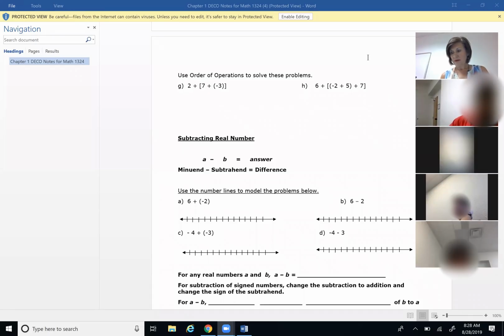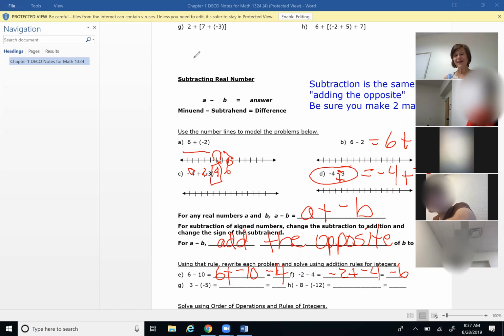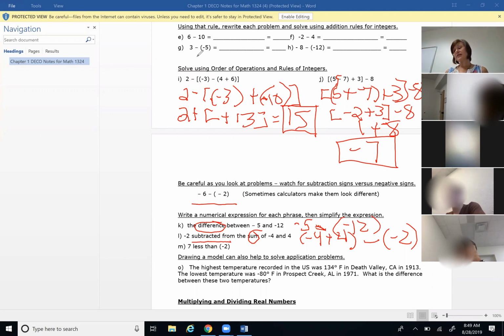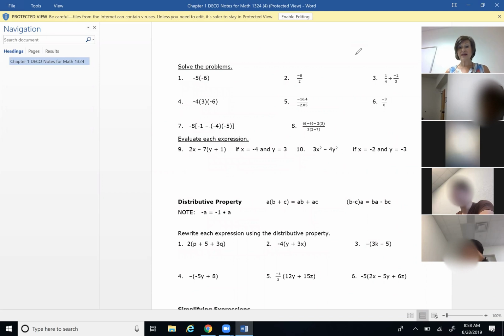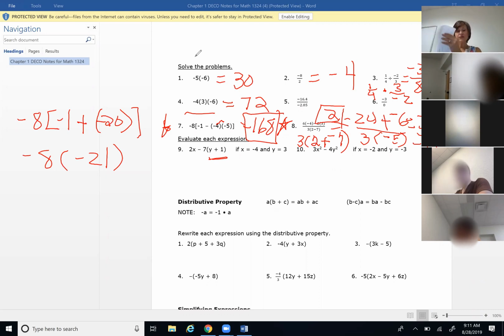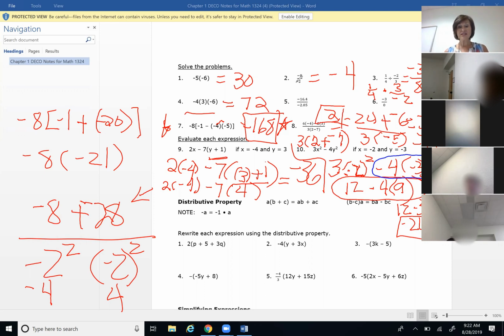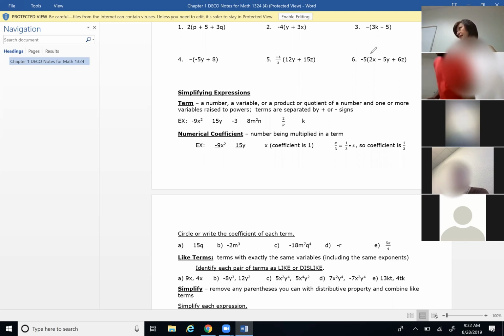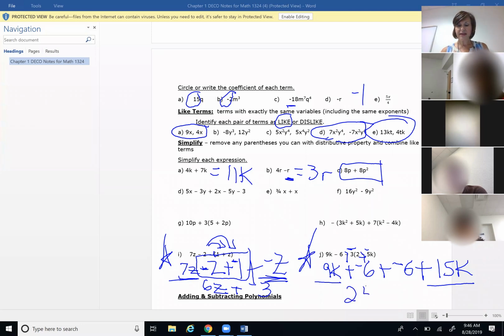HW 1 1B part 1